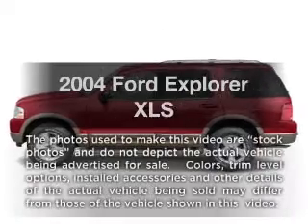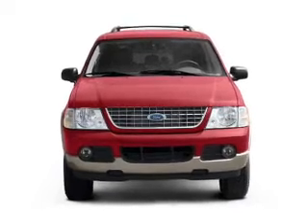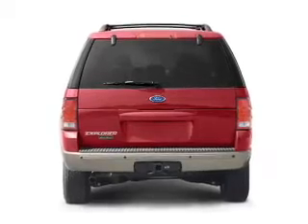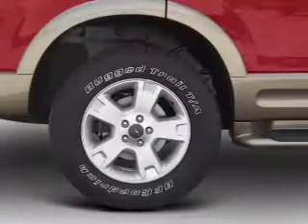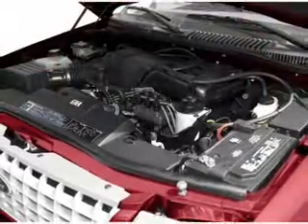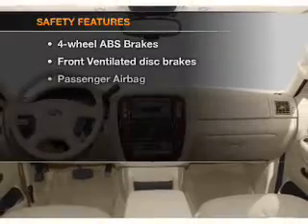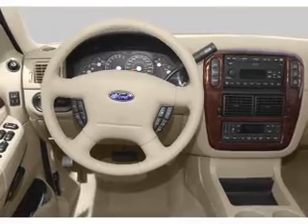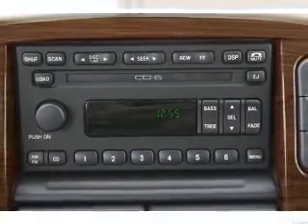2004 Ford Explorer - Manchester NH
Year: 2004
Make: Ford
Model: Explorer
Trim: XLS
Engine: 4.0 liter 6 cylinder 12 valve
Transmission: 5-Speed Automatic
Color: Red Fire Clearcoat Metallic
Mileage: 114252
Address:
1477 S Willow St